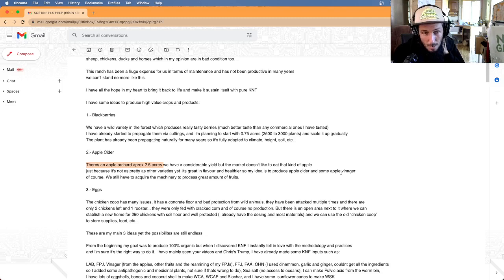Is it better to make liquid imo for large scale? [KNF Shorts 220130]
KNF Shorts from the Office Hour on 220130 - Is it better to make liquid imo for large scale?